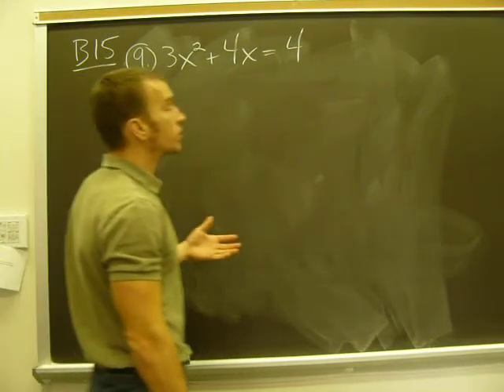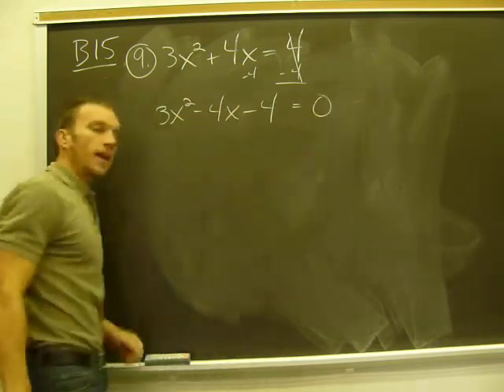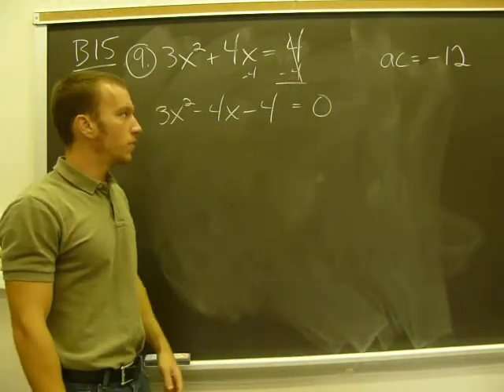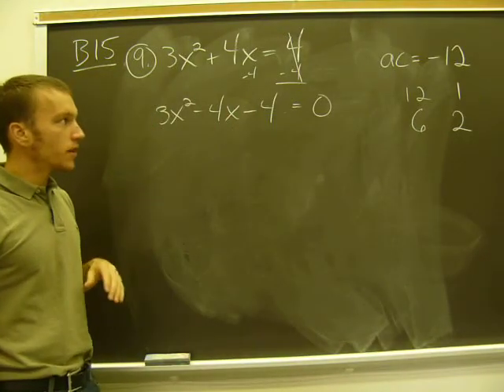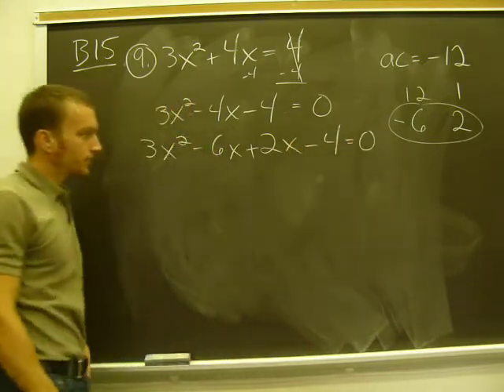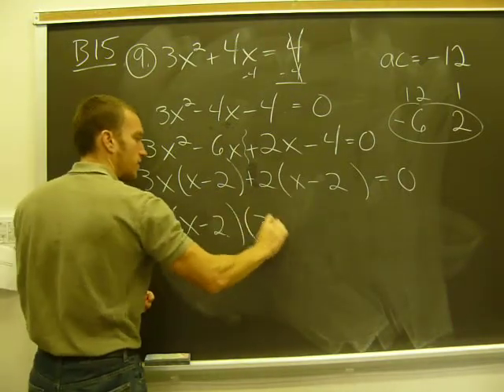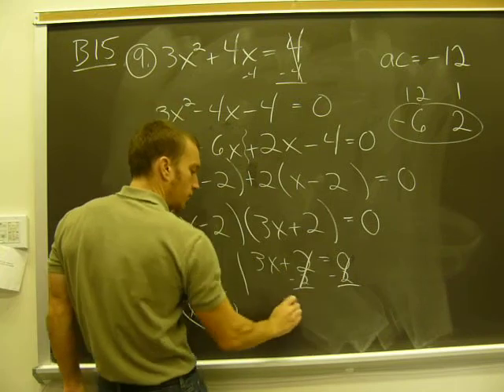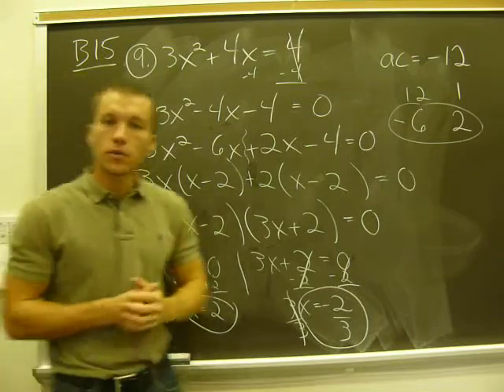B14- Solve Quadratic Equation by Factoring.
Quadratic Trinomial factored by AC method.